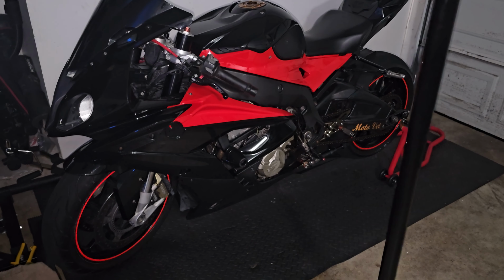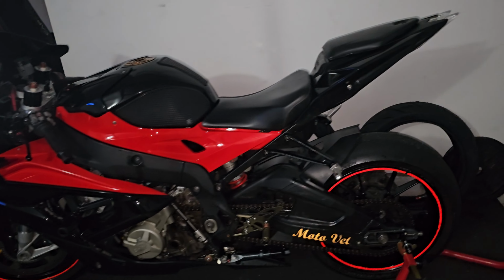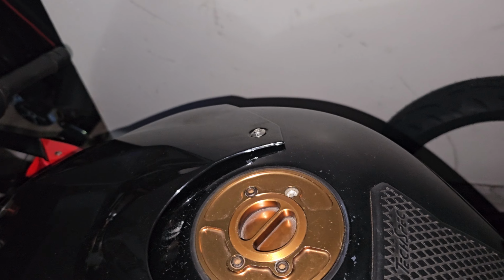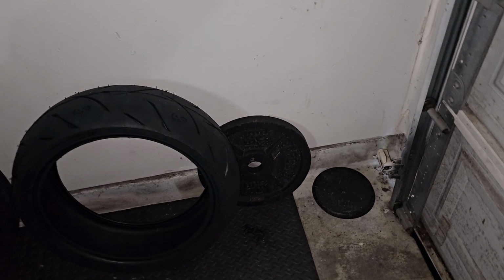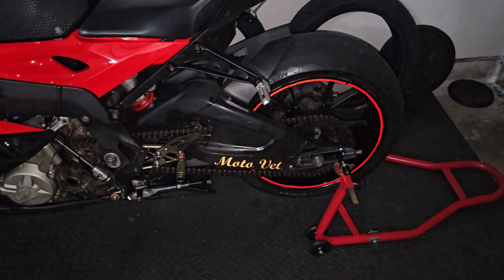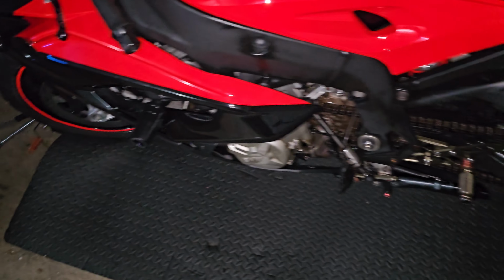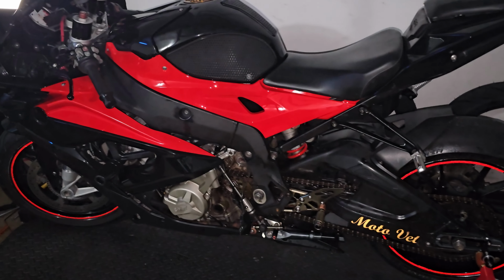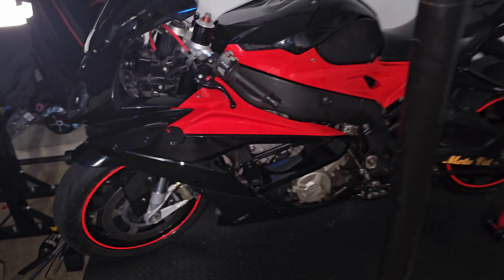quick update we also ready for the Dyno day.... s1krr 😩🤘🏽